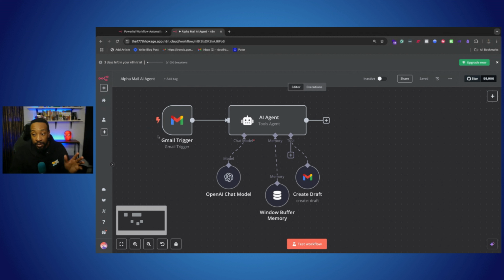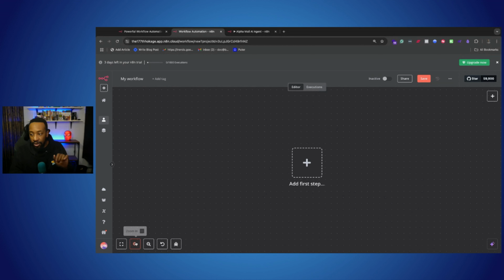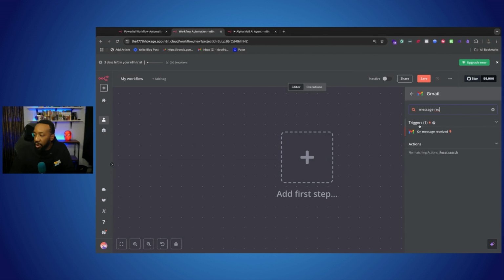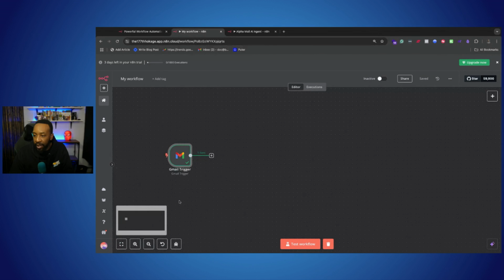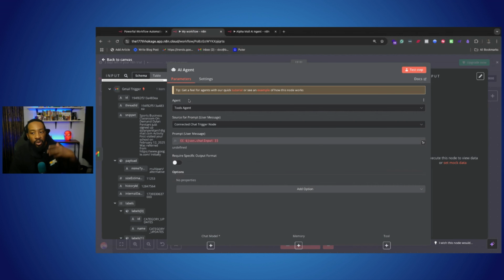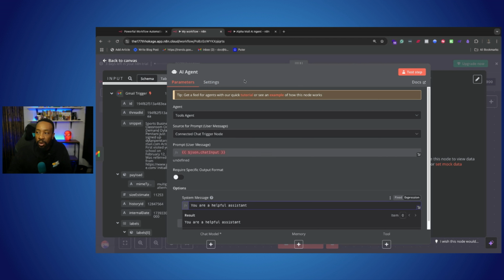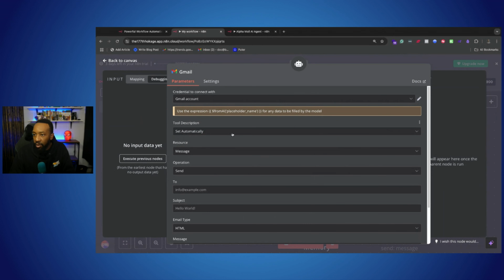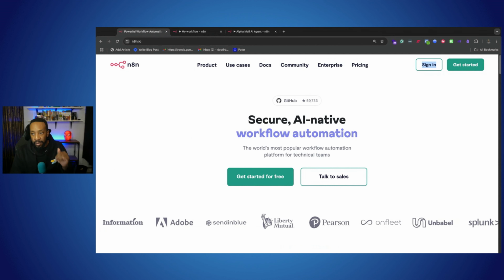Automate Your First Business Task with n8n in 10 minutes, No Coding Required!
Learn how to automate your first business task using n8n in just 10 minutes! FREE Resource: AI Agents for Beginners

0:10 – Why Automate? Identify Your Pain Points
0:27 – Example Use-Case: Automating Email Drafts
0:40 – Workflow Overview: Triggers & Actions
1:00 – Setting Up a Gmail Trigger
1:15 – Adding an AI Agent to the Workflow
1:35 – Building Your Workflow from Scratch
2:01 – Choosing Your Trigger Options
2:25 – Configuring the Gmail Trigger in Detail
3:00 – Testing the Trigger & Fetching Email Data
3:15 – Enhancing Your Flow with Advanced AI
3:30 – Customizing Your AI Agent Settings
4:05 – Integrating Open AI & Memory Settings
4:38 – Finalizing the Workflow: Creating Draft Emails